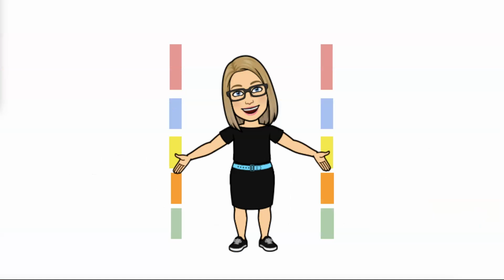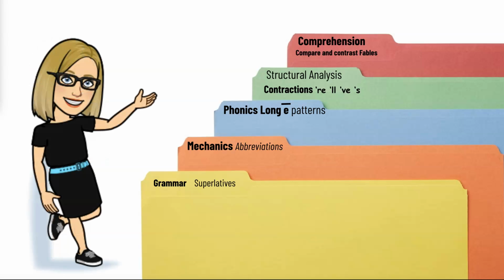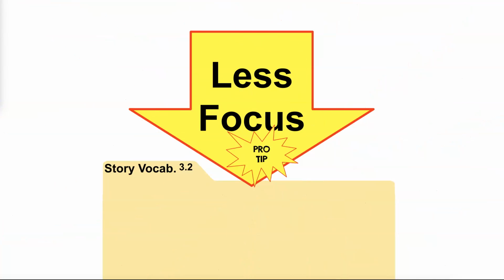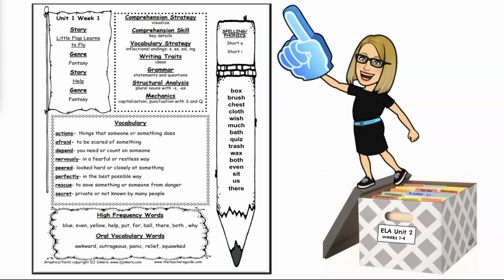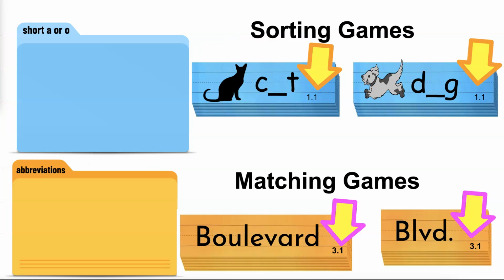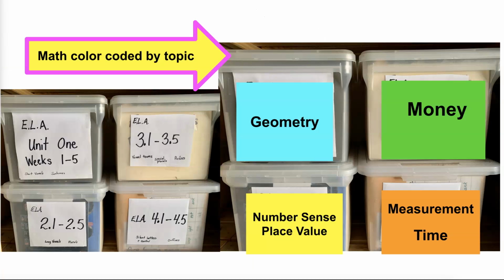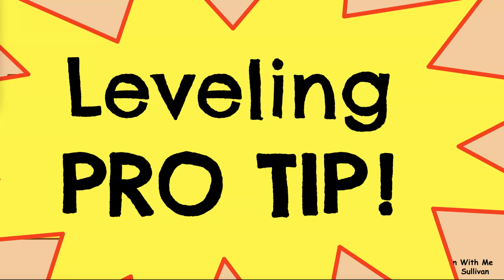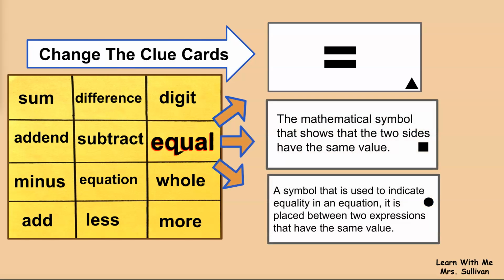Organizing Lesson Materials: Best Tips & Tricks For Teachers